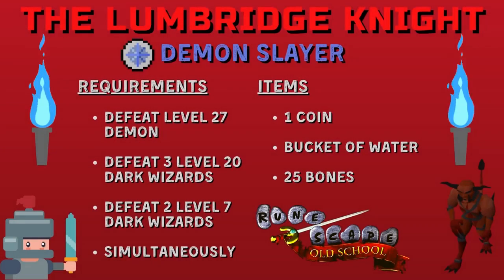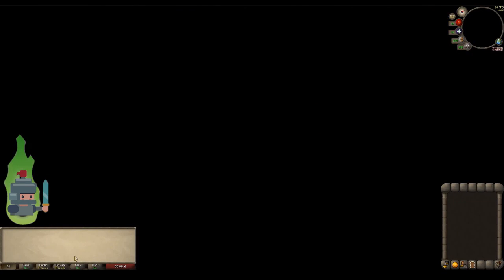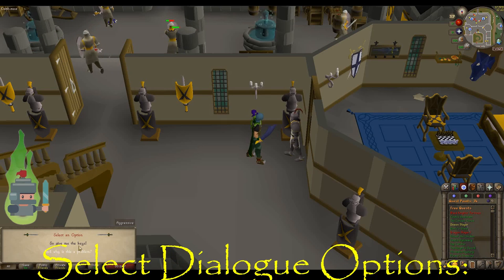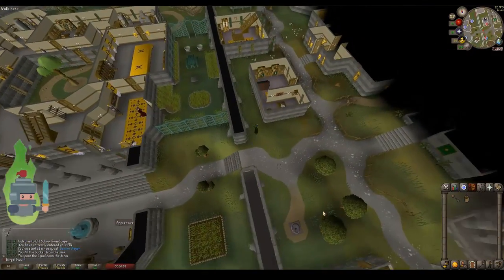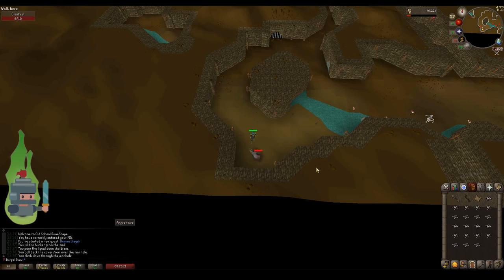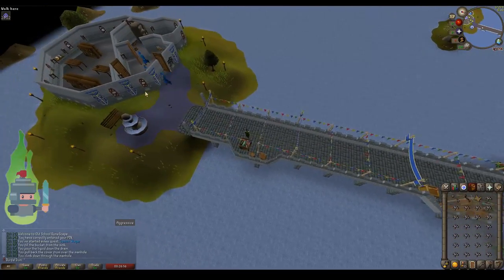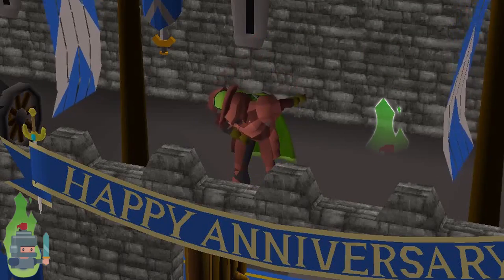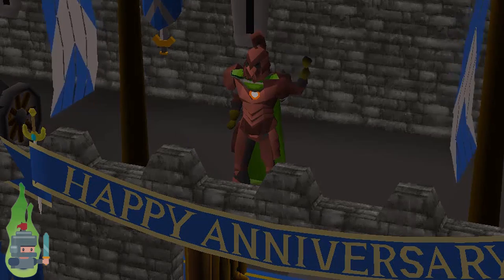OSRS Demon Slayer - F2P Quest Guide (OSRS Ironman Friendly)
This video will show you how to do How To DEMON SLAYER - OSRS Quest Guide for F2P Ironmen, an OSRS quest guide for F2P Ironmen. That said any type of account, not just OSRS ironmen can follow this guide. OSRS Demon Slayer is one of, if not the best OSRS quests in F2P.

How To DEMON SLAYER - OSRS Quest Guide for F2P Ironmen, starts with a discussion of the quest items, OSRS skill requirements and the loot/rewards! The only item required is a single coin to pay Gypsy in Varrock, everything else can be collected during the course of the quest. In reward you the sword Silverlight and 3 quest points. This is a must play quest for any serious OSRS F2P account, every bank needs the Silverlight sword!

This quest centres on defeating the evil demon Delrith. When you agree to allow Gypsy in Varrock to tell your fortune, she sees the demon being summoned and you saving Varrock with the magic sword - Silverlight. The same thing happened 150 years ago. The great hero Wally (excellent name) wielded Silverlight then and saved the day. We now need to find his descendant Sir Prysin to obtain the sword and slay the demon, Delrith.

Sir Prysin is a knight in the Varrock palace guard. Unfortunately, he locked the sword away in a cabinet with 3 keys and, being of a slightly clumsy disposition he then lost his key down the drain. The other 2 keys were entrusted to Captain Rovin, the captain of the palace guard and the wizard Traiborn in the Wizard's Tower. Having retrieved the key from Captain Rovin we flushed Sir Prysin's key into the sewers, before heading down there to retrieve it. We then ventured to the Wizard’s Tower to get the wizard Traiborn's key, which we get by exchanging 25 bones. With all three keys in toe, we returned to Varrock castle and obtain the sword Silverlight. We then headed off the dark wizards circle to defeated Delrith.

This is one of my favourite quests in OSRS. Probably just nostalgia, but bring on Delrith!

QUEST REQUIRMENTS 🔒:
There aren't any skill requirements in order to complete this quest. 1 coin is needed to start the quest and all of the other items can be obtained during the course of the quest.

For a written guide to this quest please see the Runescape wiki

TIMESTAMPS ⌚️:
00:00 Video Intro
00:50 Quest Area Map
01:15 Speak to Gypsy
04:00 Speak to Sir Prysin
05:11 Get Captain Rovin's Key
06:20 Flush Sir Prysin's Key
07:20 Get the Key from Varrock Sewers
10:25 Get the Key from the Wizard Traiborn
12:27 Unlock Silver Light
14:25 Defeat Delrith